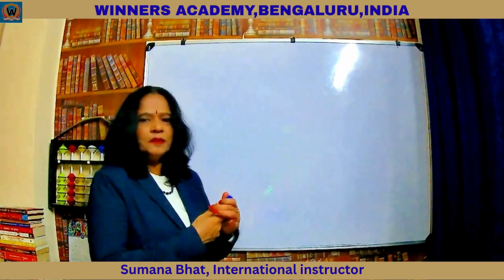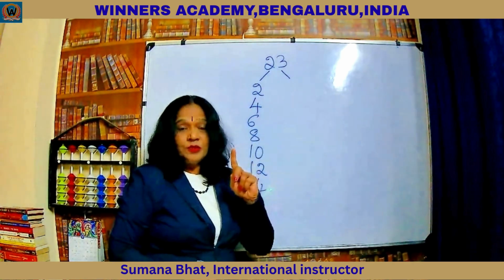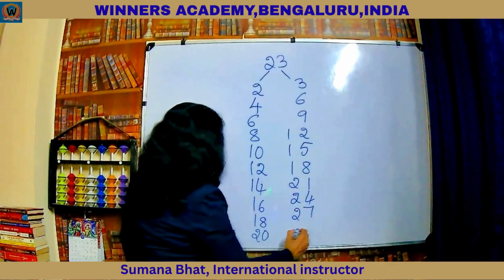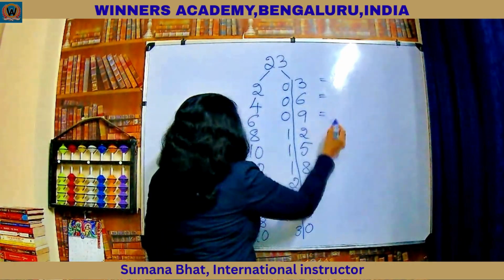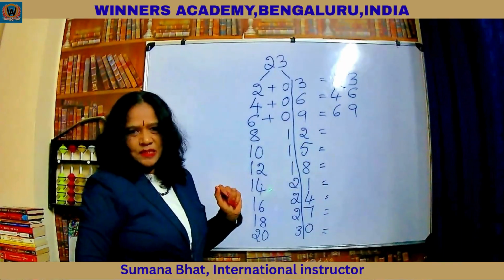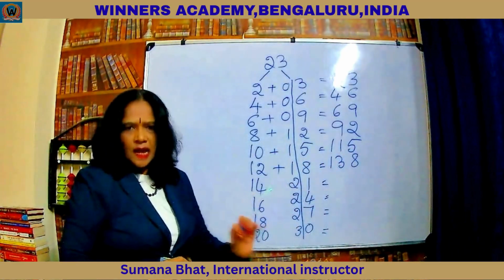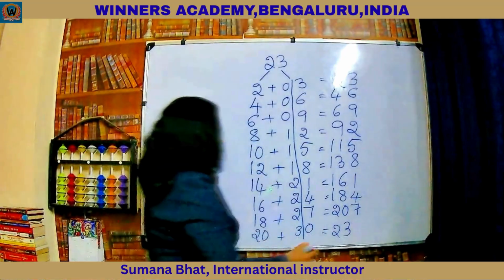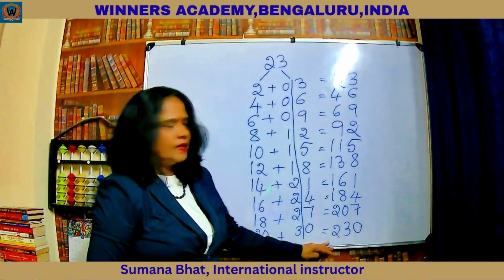No Need to Memorize Tables! Learn 2 Digit Multiplication Easily! Video #7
No Need to Memorize Tables! Learn 2  Digit Multiplication Easily!  Lesson -7

 Learn how to multiply 2-digit  numbers quickly without memorizing multiplication tables!

In this detailed Vedic Mathematics tutorial, you'll discover powerful multiplication tricks that make calculations faster, easier, and more accurate. These methods are perfect for students, competitive exam aspirants, teachers, and anyone who wants to improve mental math skills.

📚 In this video:
✅ 2-digit multiplication tricks
✅ 3-digit multiplication shortcuts
✅ Vedic Math techniques explained step-by-step
✅ Fast mental calculation methods
✅ Easy examples and practice questions
✅ Time-saving tricks for exams

Whether you're preparing for school exams, Olympiads, SSC, Banking, Railway, UPSC, or other competitive exams, these Vedic Math multiplication techniques can significantly improve your calculation speed.

vedic math
vedic maths
vedic mathematics
multiplication tricks
2 digit multiplication
3 digit multiplication
fast multiplication
mental math
math tricks
calculation tricks
speed maths
easy multiplication
multiply large numbers
competitive exam maths
ssc maths tricks
bank exam maths
railway exam maths
fast calculation tricks
math shortcut tricks
mental calculation
multiplication shortcut
vedic multiplication
students math tricks
mathematics tricks
maths tutorial

2 digit multiplication trick
3 digit multiplication trick
fast multiplication method
mental math multiplication
how to multiply large numbers quickly
vedic mathematics tutorial
easy multiplication tricks
speed math techniques
multiplication without tables
fast calculation tricks
math shortcuts for competitive exams
mental calculation tricks
vedic maths for beginners
quick multiplication tricks